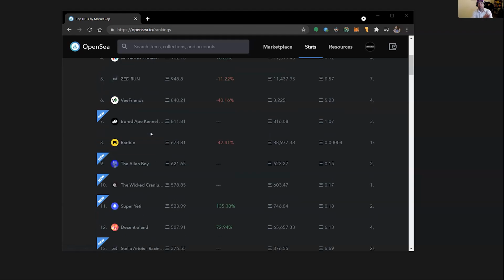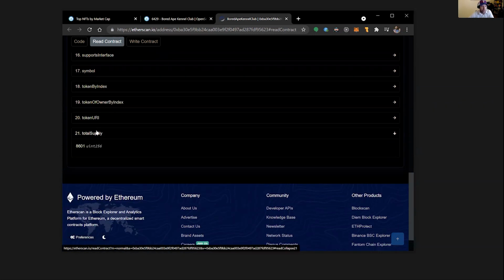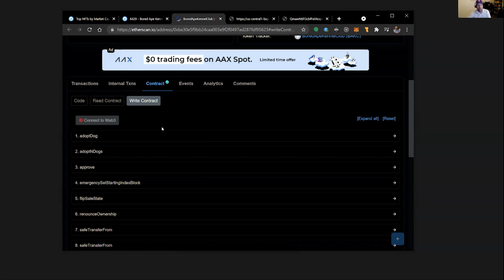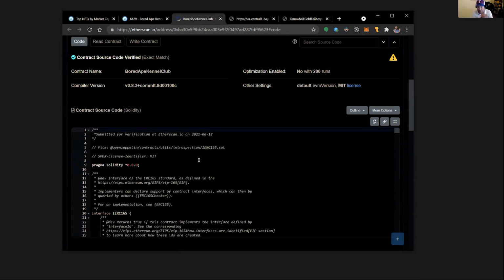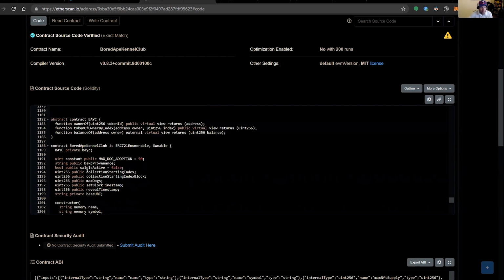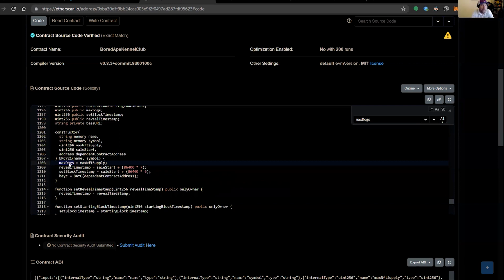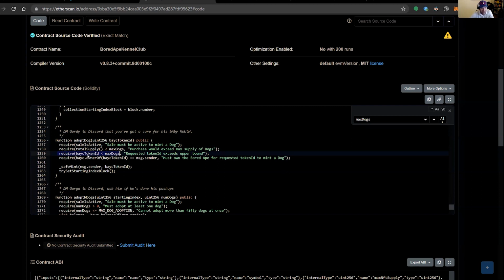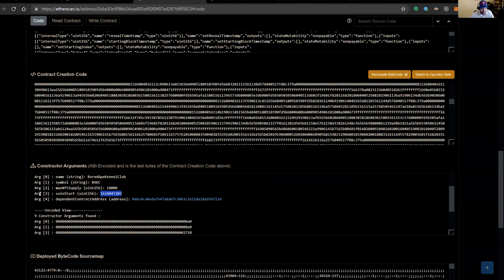Smart Contracts 101 - How to Audit an NFT Project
Welcome to NFT Culture Smart Contracts 101. In this episode, NiftyMike goes over how to find the smart contract associated with an OpenSea NFT Project, what the EtherScan contract tab contains, and how to review the Read functions, Write functions and Source Code of a NFT Smart Contract.

Interesting Read functions include:
Checking max number of tokens
Checking current number of tokens minted
Checking the token url, in order to pull the token's metadata directly

Interesting Write functions include:
Whether the contract's minting function can be turned on and off.
Whether max supply is editable.
Whether the base uri for the tokens is editable.

Interesting areas to watch out for during code review:
Does the contract reference other contracts?
Does the constructor control max supply, or is it passed in via a function.
Is the minting function bug free?
Is there a bulk mint function, and is it bug free?
Are there any creator minting privileges?